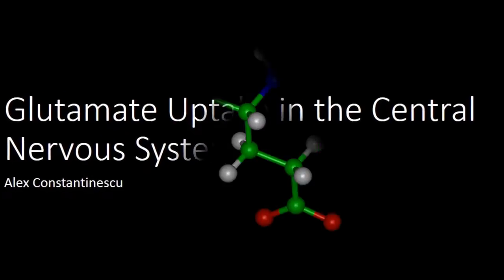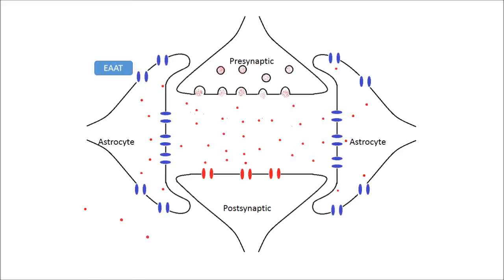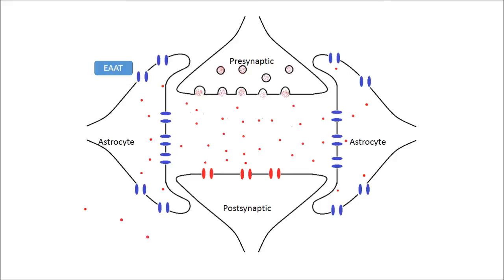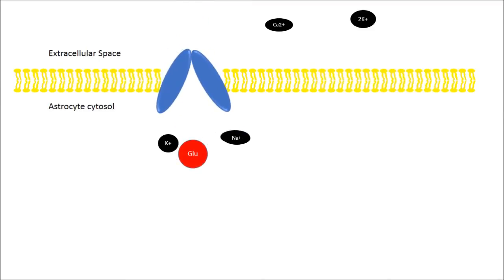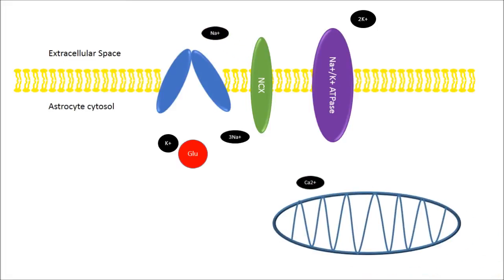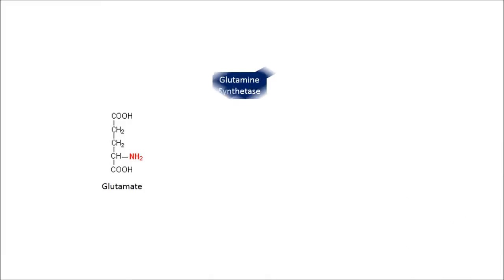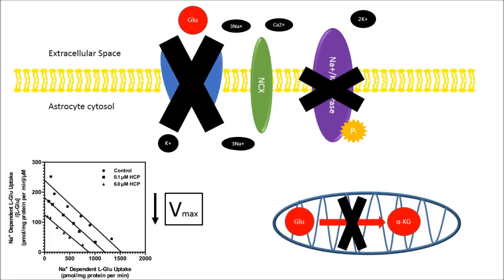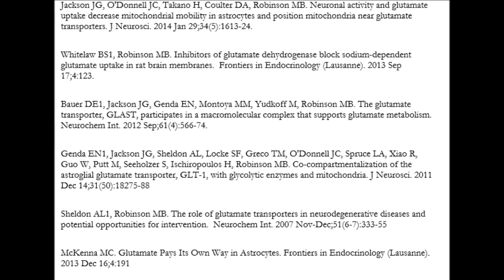Astrocytic glutamate uptake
An overview of the mechanism of glutamate uptake, including its energy demands and regulation